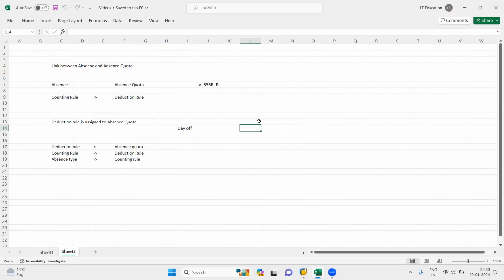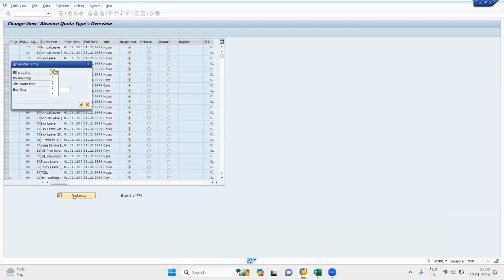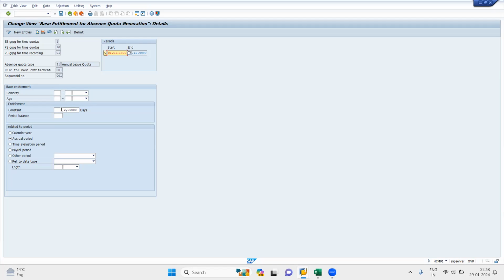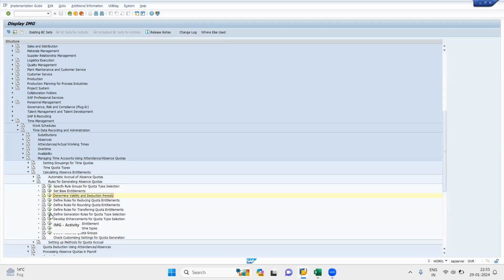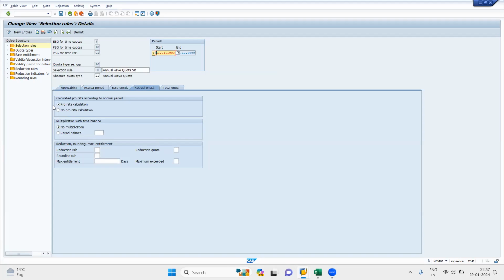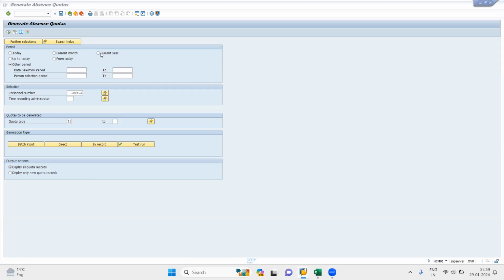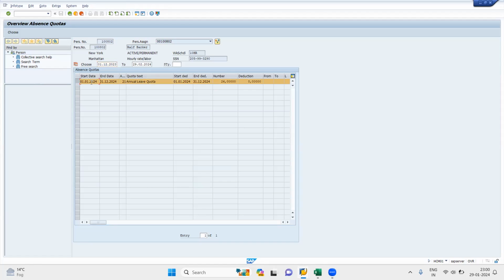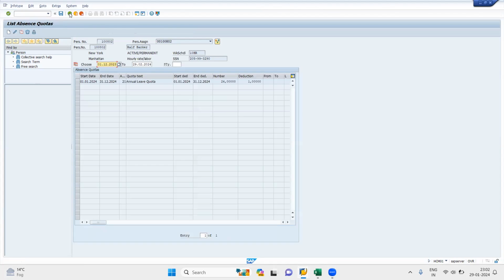Generate Absence Quotas Manually